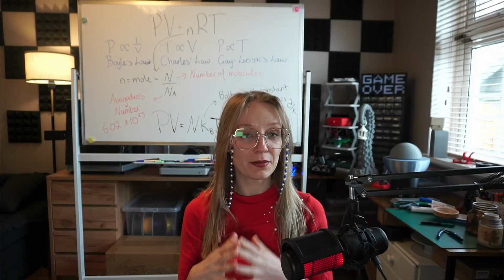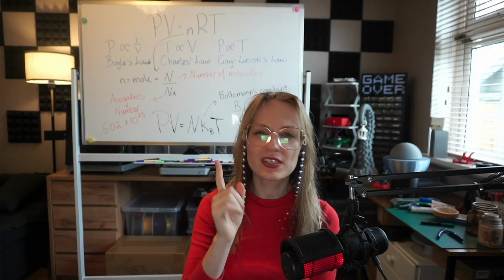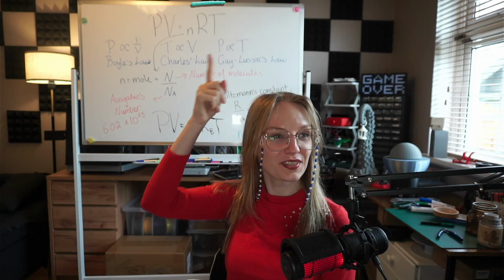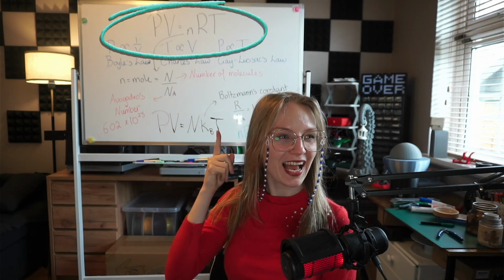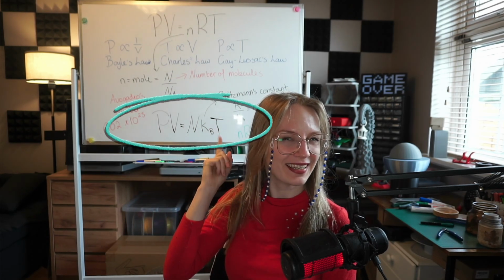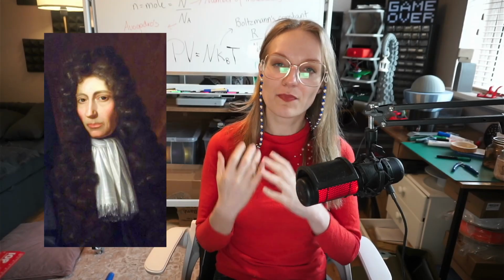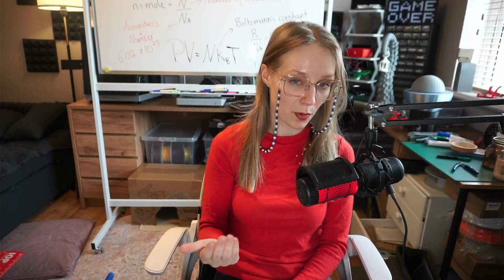Are You Using the Correct Ideal Gas Law Equation?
Somewhere in the middle of this video I begin to look below the camera. I moved my lighting slightly and while speaking I realized I was staring at the light instead of the camera :D I apologise for it looking a bit awkward for a minute. Like a moth to a flame!